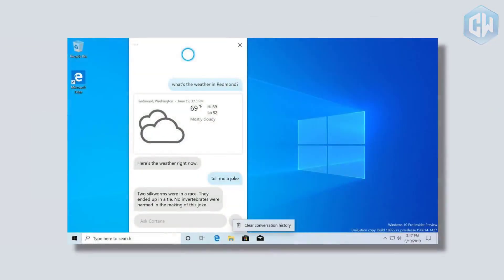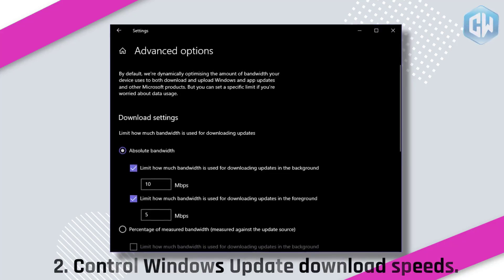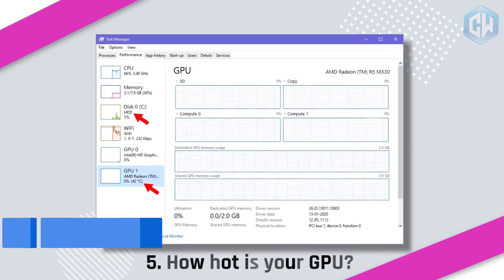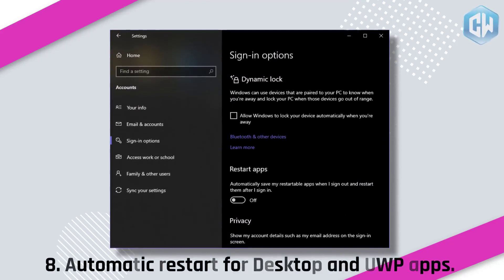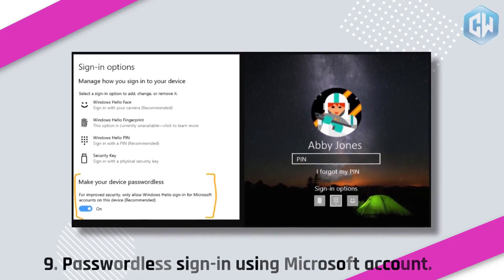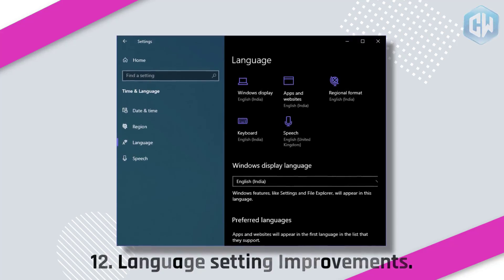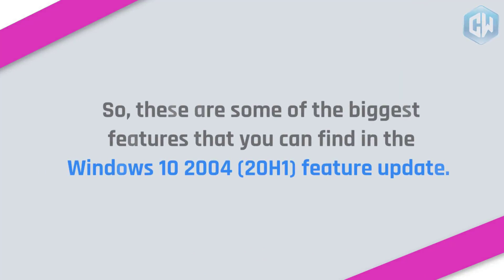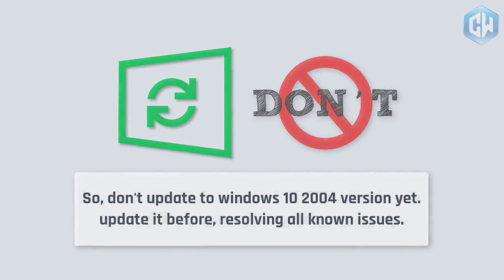Windows 10 May 2020 Update (Version 2004): A Comprehensive Exploration of Features, Bugs.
Dive into the Windows 10 May 2020 update (Version 2004) and explore its enticing features and lurking bugs. However, exercise caution before proceeding with the update, as we uncover the potential risks associated with it. Stay informed and make an informed decision to ensure the safety and stability of your system.

In this comprehensive guide, we dissect the notable features introduced in the May 2020 update while shedding light on the known bugs and issues that could impact your user experience. Understand the advantages and drawbacks before jumping into the update, as we prioritize your system's security and functionality.

Stay ahead of the curve and make an informed choice. Navigate the complexities of the Windows 10 May 2020 update (Version 2004) with confidence, armed with the knowledge necessary to mitigate risks and maintain the stability of your system.

Intro: (0:00)
Starting: (0:14)
Latest features: (0:49)
Bugs: (8:52)
Resolve bugs: (9:53)

Shutdown vs Hibernate which one is better | what to use and when? stop using this setting! 2020):

How to install  Windows 10 || Without Format ||  Without data loss || Easiest  Way ||  New (2020) || Without PD || Without CD ||

How to Download Movies and Web series from Telegram - How to Download latest movies on telegram||

How To Get GTA 5 Premium Edition play Online FOR FREE ON EPIC GAMES STORE | step by step |(2020)👇👇👇

How to install any pc games without any error.| How to Troubleshoot Issues With PC Games| (2020)👇👇👇